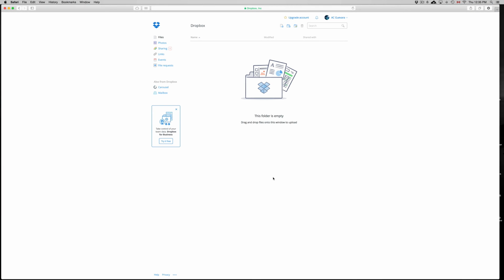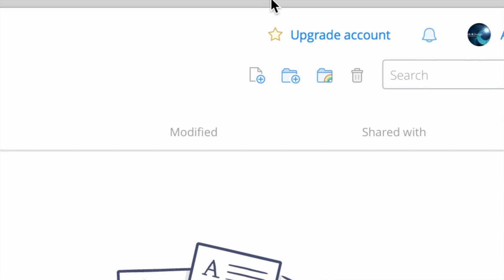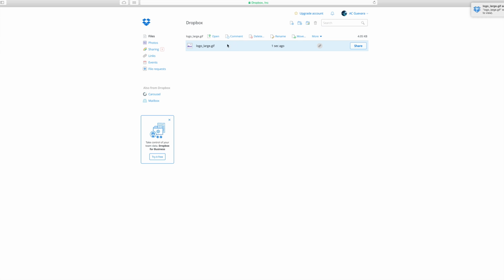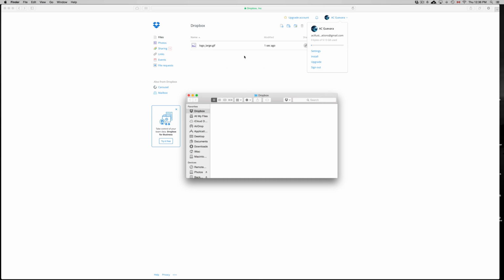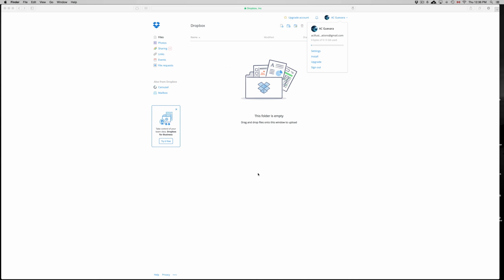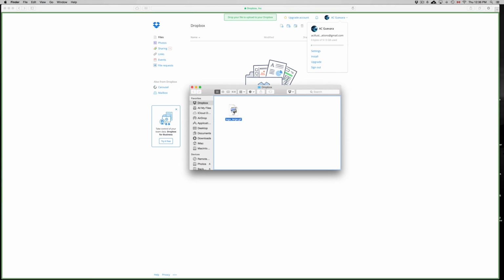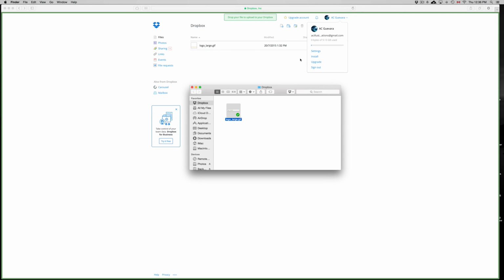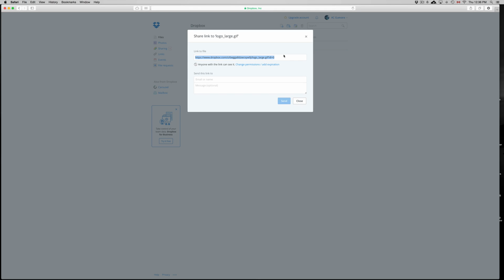How to Upload files documents into Dropbox